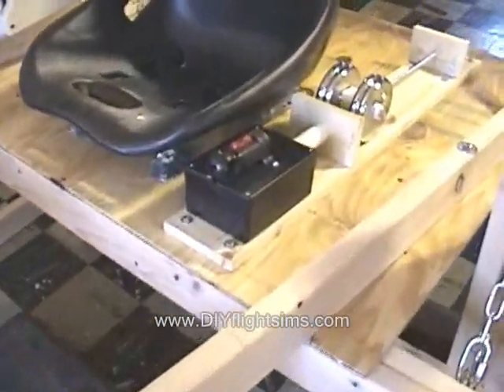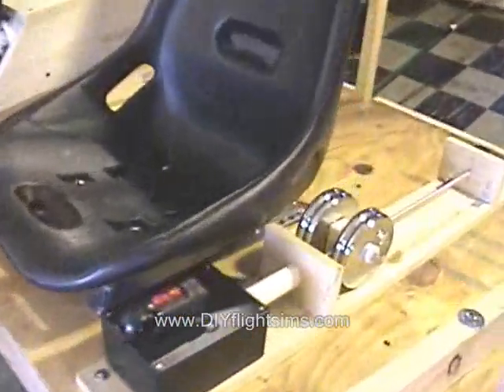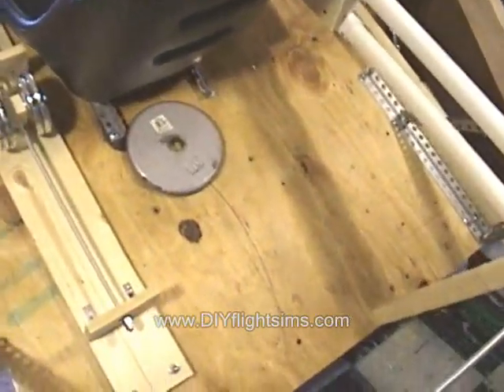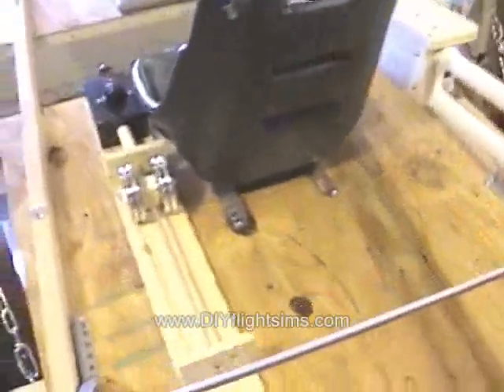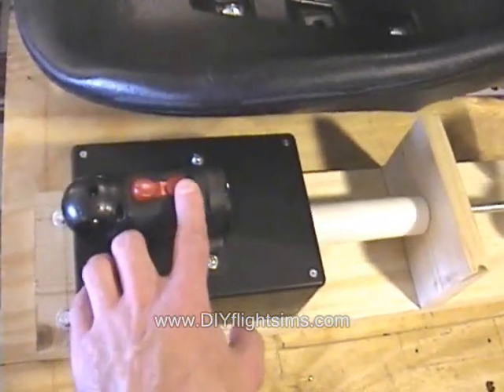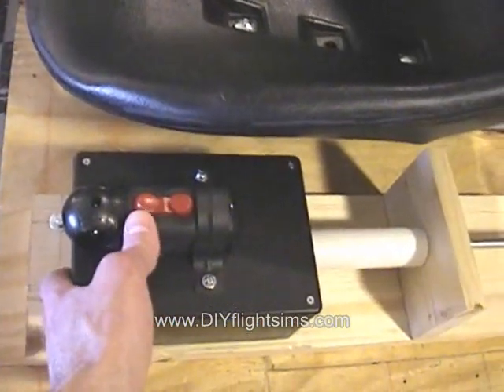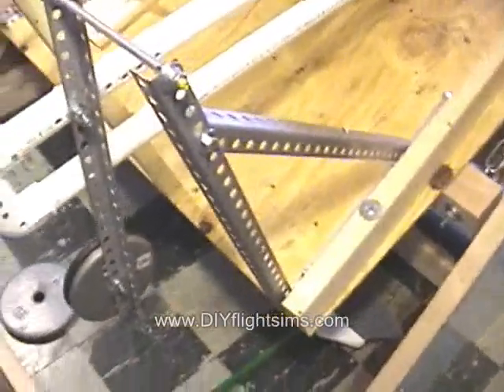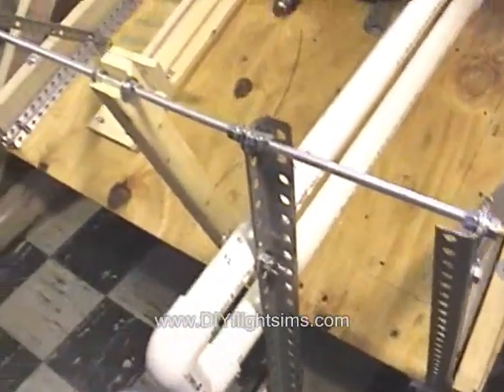MAACS Experiment - Episode 7, Electric Trim Mechanism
This is the Moving Axis AirCraft Simulator experiment, Episode 7. More information about MAACS and other motion flight simulators